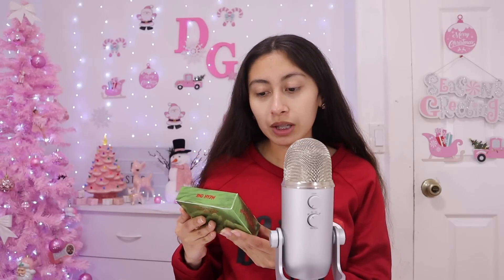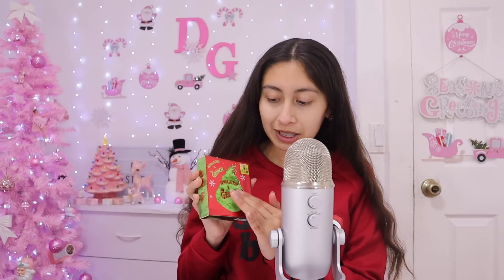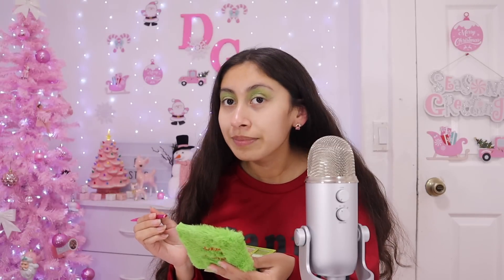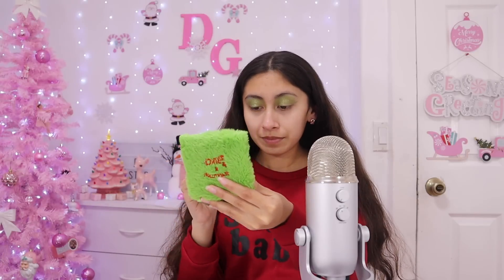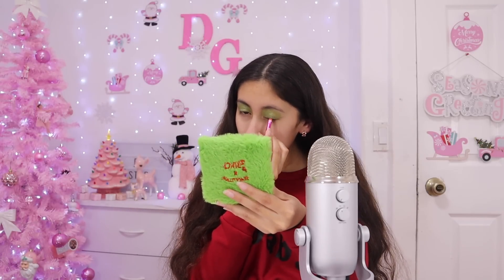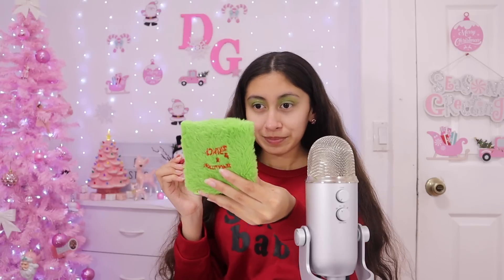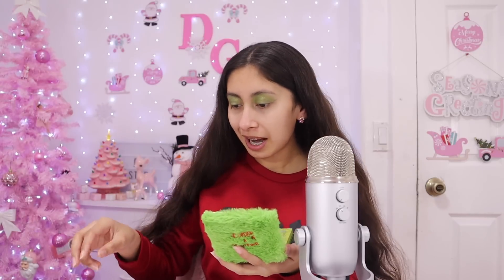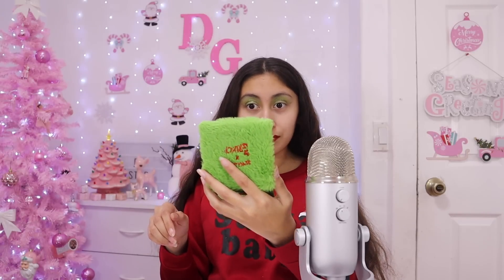ASMR~Grinch Inspired Makeup Look! 💚💄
⬇️JEWELRY SHOP⬇️

                                                                  -Lot’s of love, DG star

Behind the scenes, sneak peeks to upcoming vids, and bloopers Instagram: @dgstaryt
Tiktok Asmr Account: @dg.star.asmr
My Jewelry shop’s Social Media✨⬇️
My Dog’s Social Media 🐶⬇️
My Candy Shop’s Social Media ⬇️😚

Don’t forget to smile! ☺️You all make me so happy!! 🥺